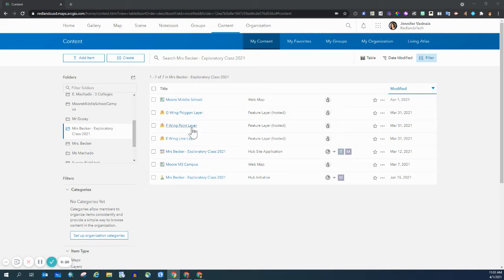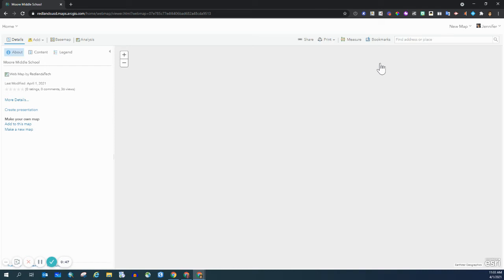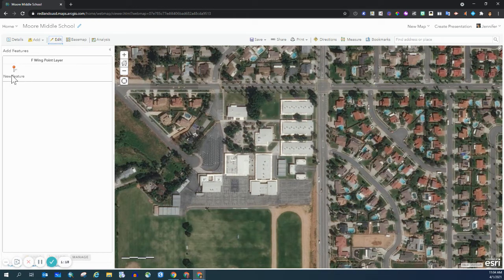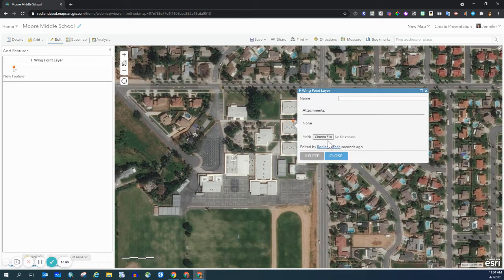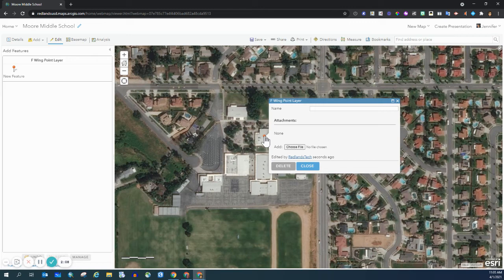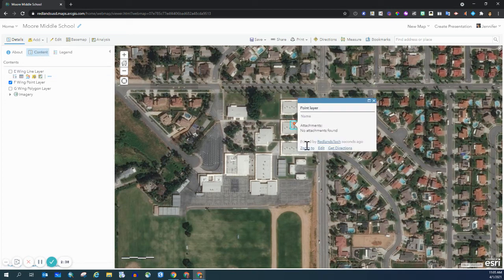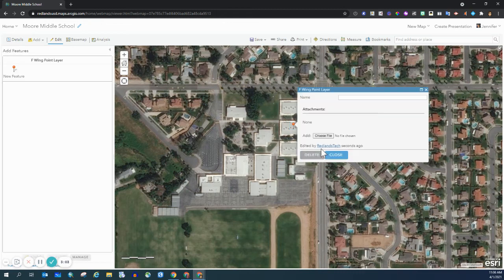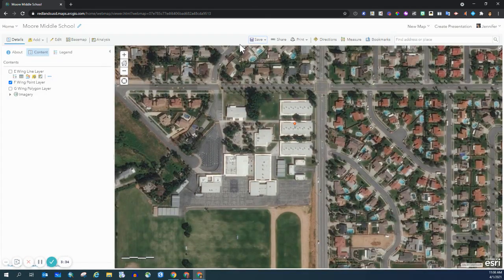Editing a Point Layer in ArcGIS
This video demonstrates how to edit a point layer. The skills involved are adding a new point, moving an existing point, and deleting a point.